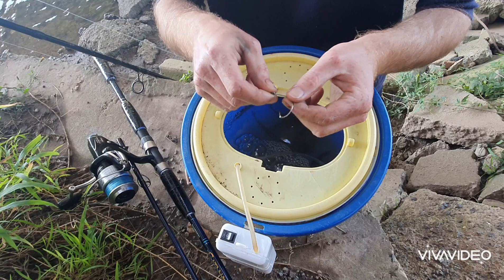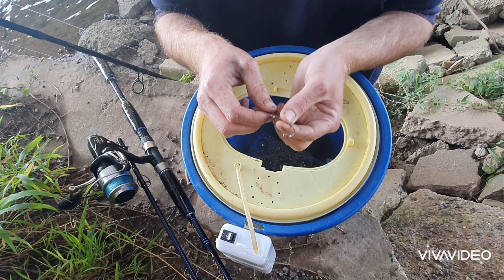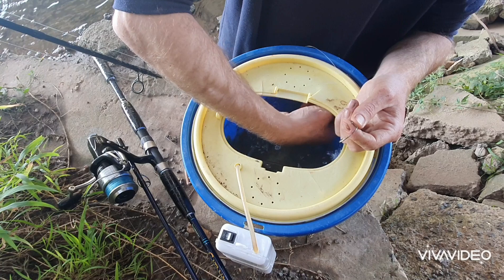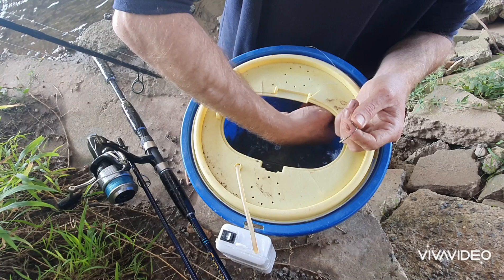How to rig up live Poddy Mullet for fishing.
Showing my viewers how I rig up a Poddy Mullet for catching Flathead, Bream and Jewfish.